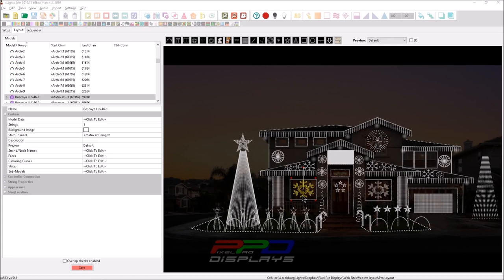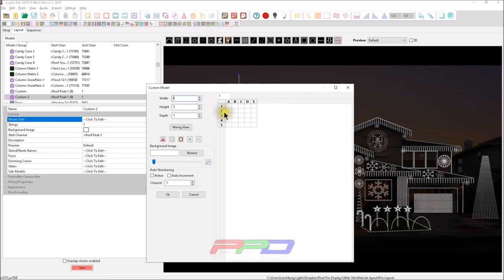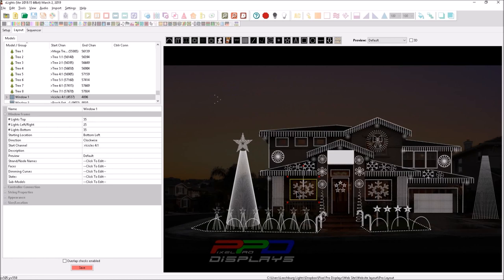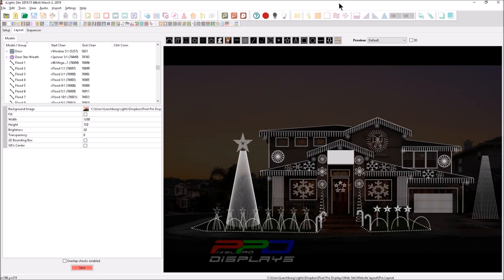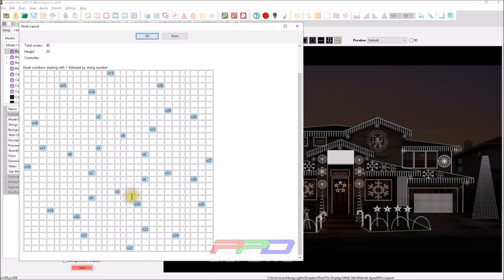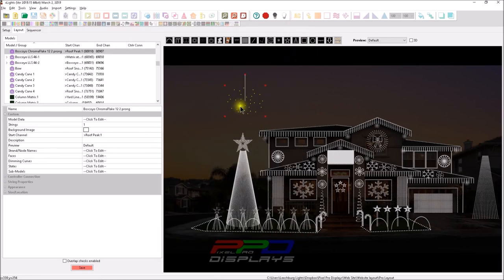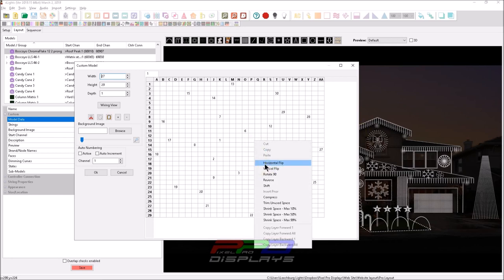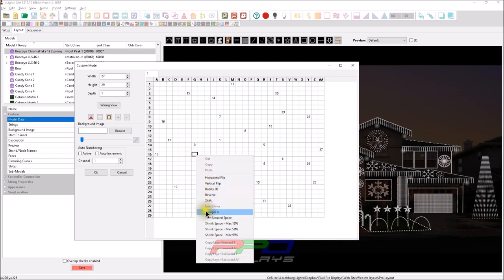Where Did My xLights Flip and Turn Custom Models Button Go?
Through the years of development , xLights has grown and matured.  However, the challenge with software growth causes changes in the way the development team thinks about solving coding and programming problems.   Today's lesson is the case of the missing flip and rotate custom model buttons.  Learn how to access these and a lot of NEW options you may not know about yet.